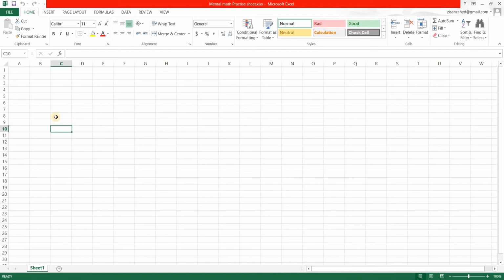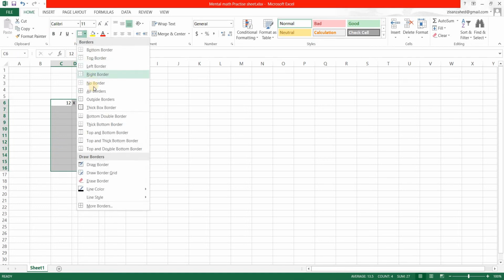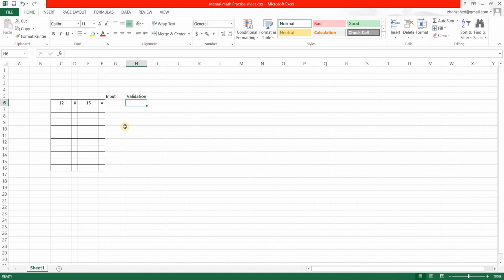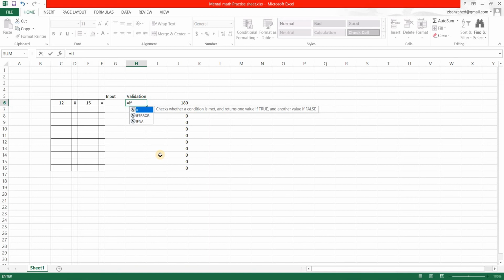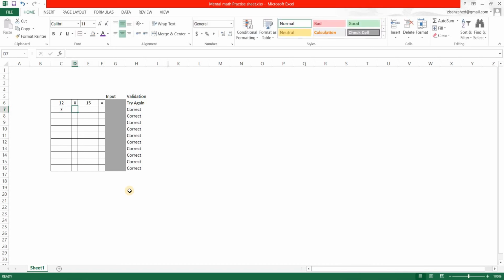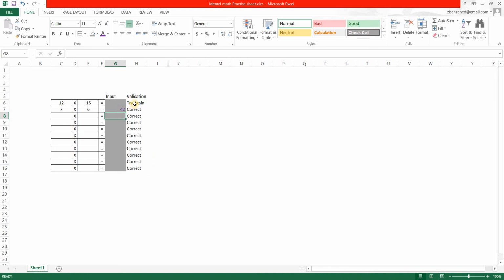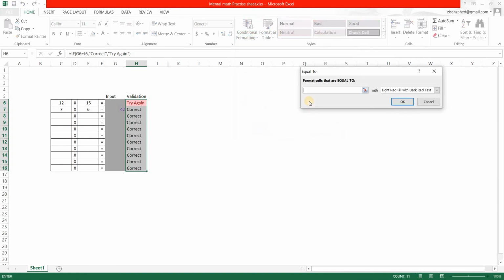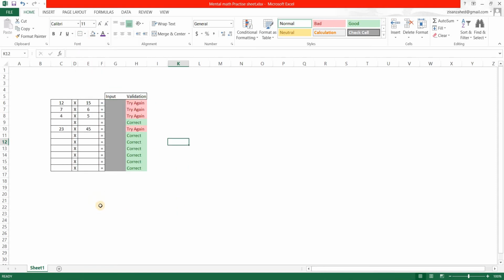Microsoft Excel Tutorial [36]- Making an mental math Practice sheet in Excel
This is the official last video of this series thanks a lot for sticking around and bearing with me. I hope this wasn't a waste of your time and you got to learn something new. now I do have plans for expanding the topics for this series so if you want to see more from me please consider subscribing and turning the bell icon on.